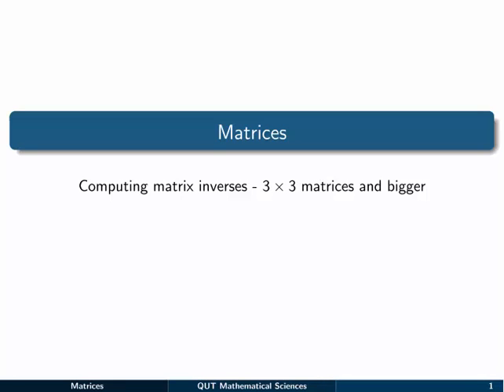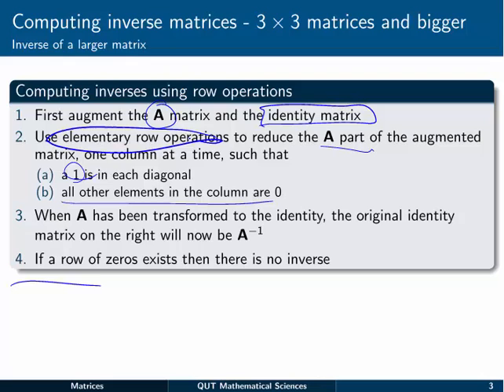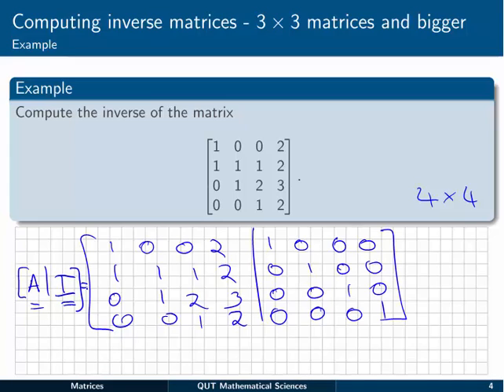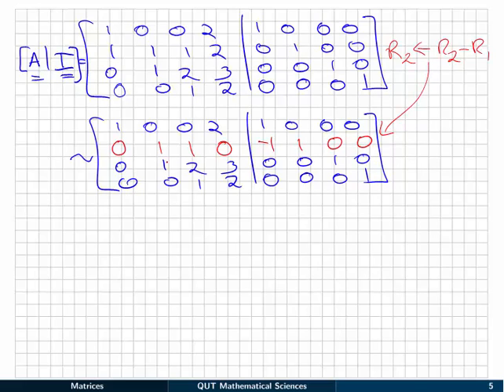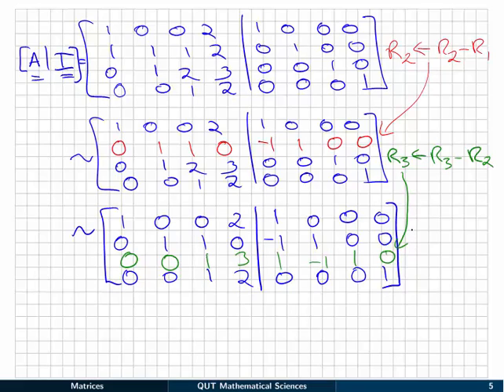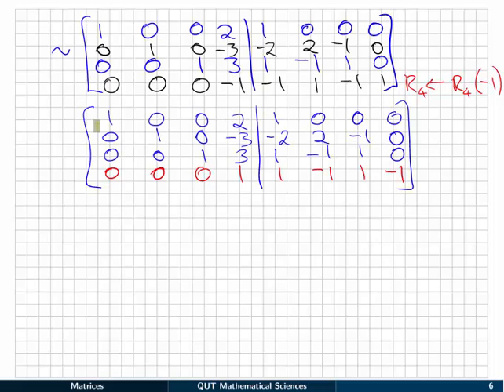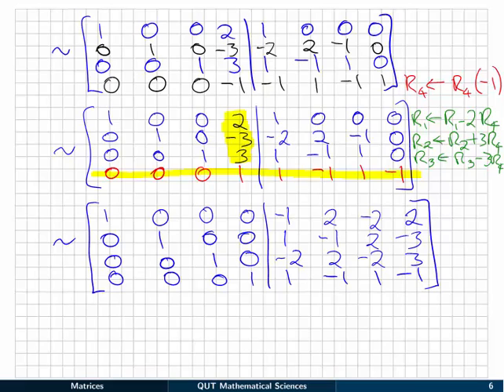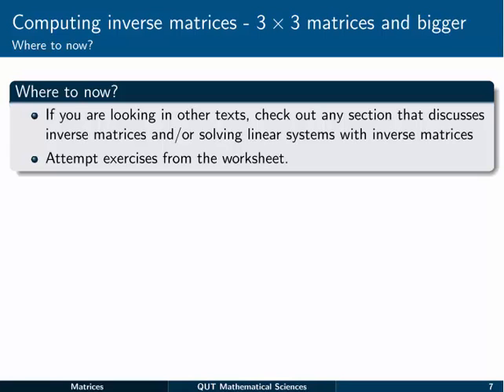Matrices: 11 Inverses n x n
Inverting matrices larger than 2x2 in size. In this video we use invert a matrix by first augmenting with the identity matrix, then performing row operations.